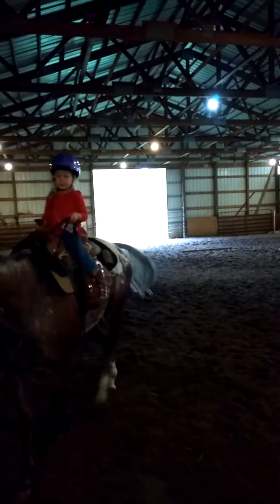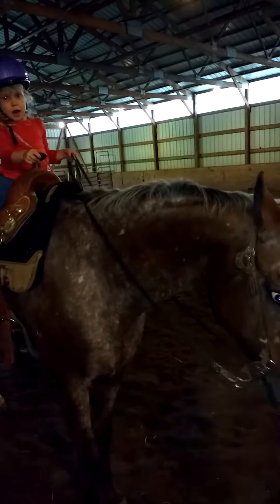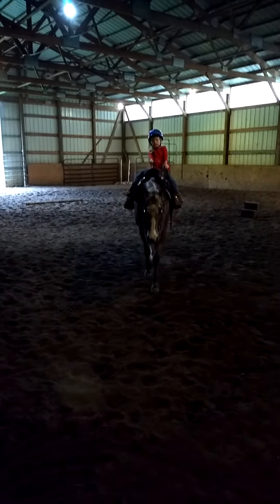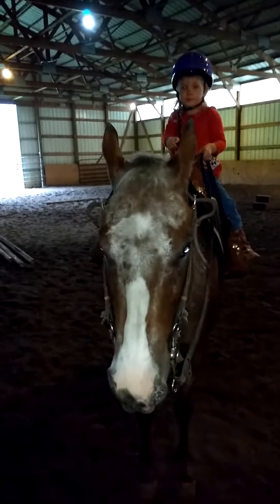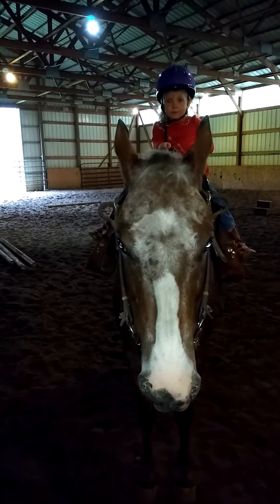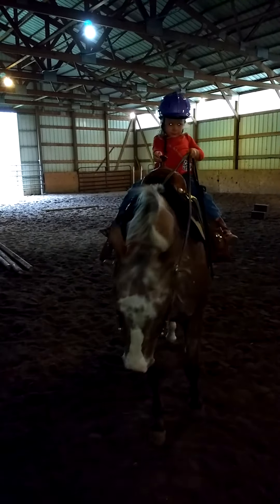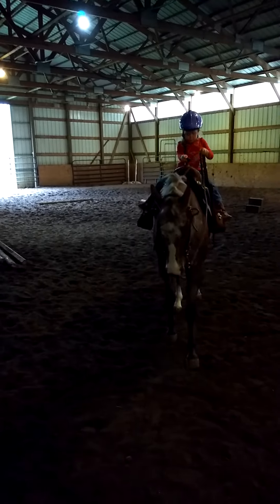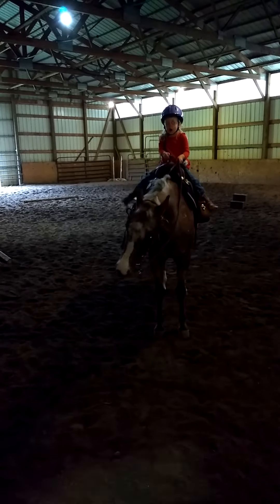LVO With All Due Respect and Delilah